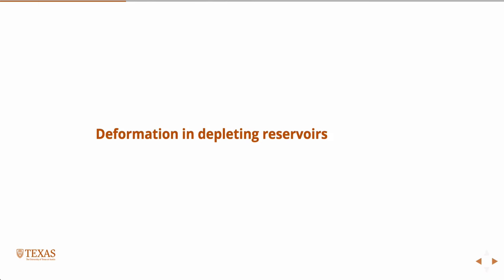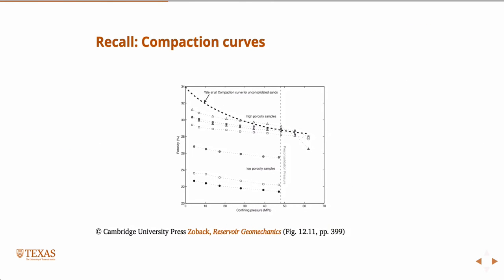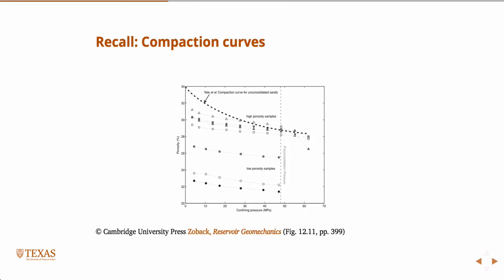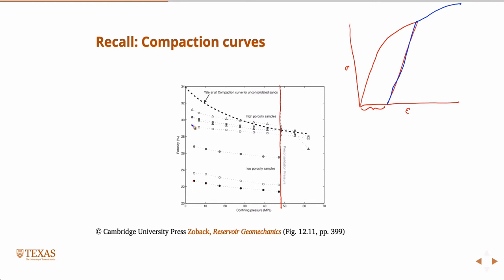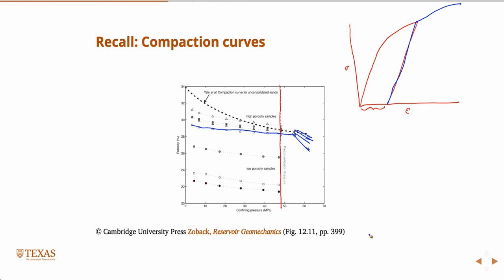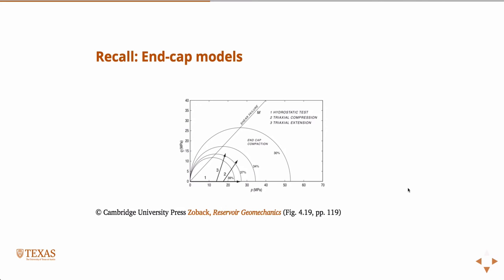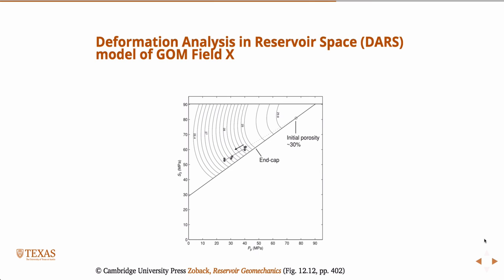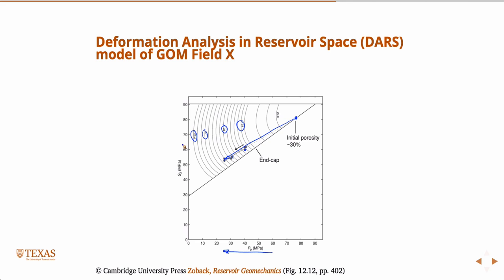Deforamtion in depleting reservoirs